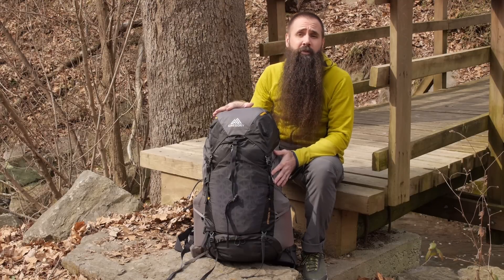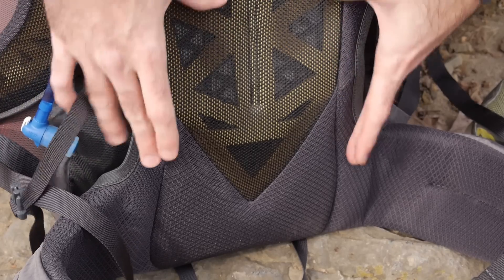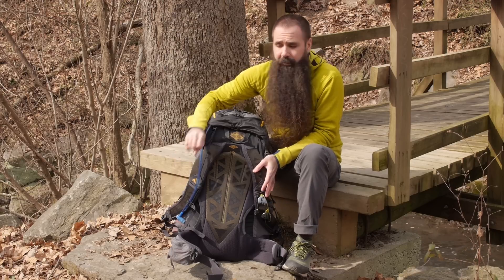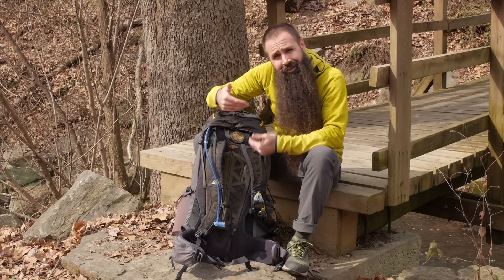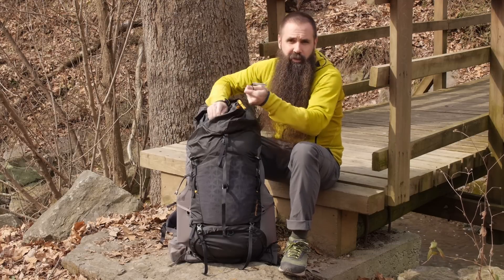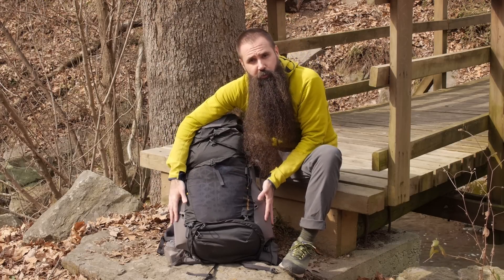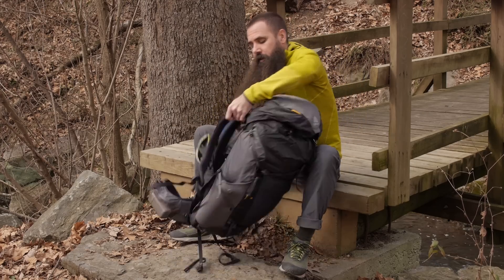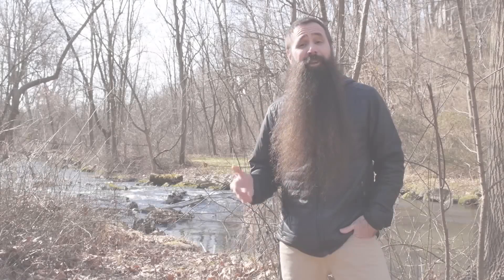Gregory Paragon 48 Internal Frame Backpack